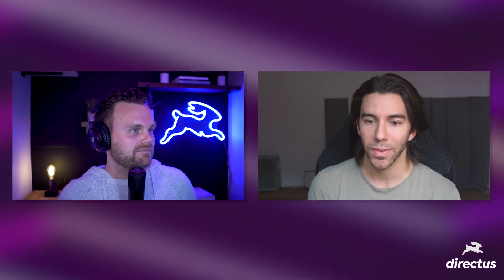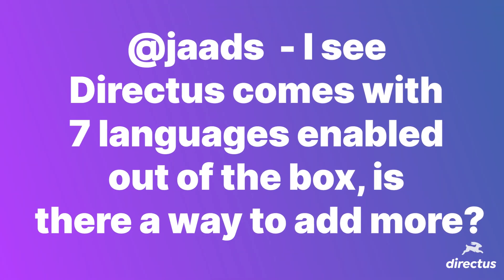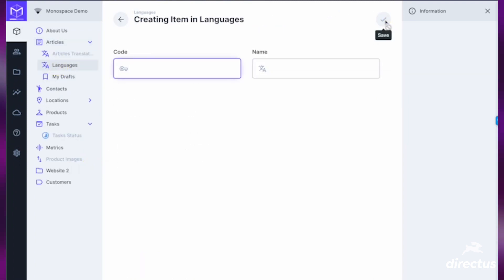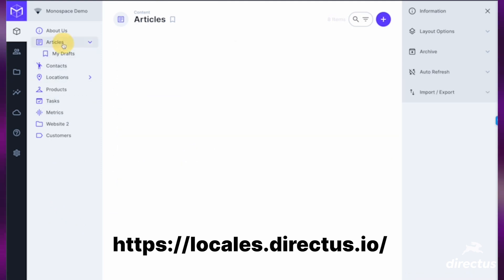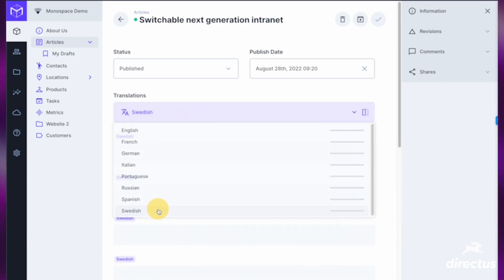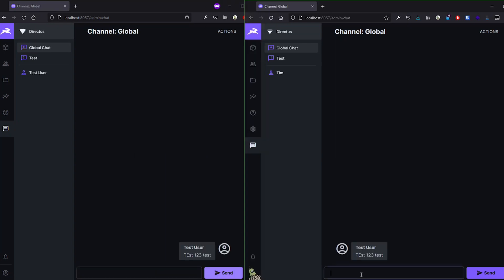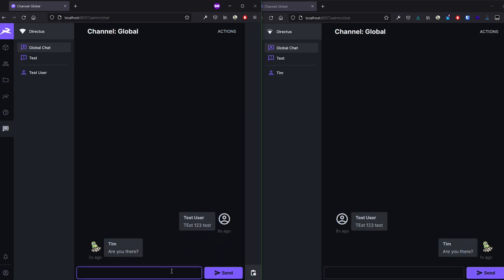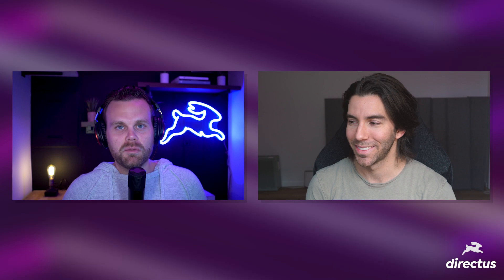From the Field: Q&A with P&J - Maintenance Windows | Adding Languages | Real-time Updates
Pedro and John share questions 'From the Field' in this weekly video series! Get to know Directus and learn how to power your next project with the world's leading Open Data Platform.

-- Timestamps --
0:36 Do you have maintenance windows? How often?
1:12 Does Directus use server-side state management or stateless for custom extensions?
1:37 Is there a way to add more languages to the app?
2:52 Is there a way currently to get real-time subscription updates in Directus?